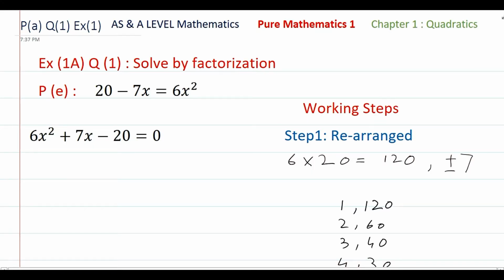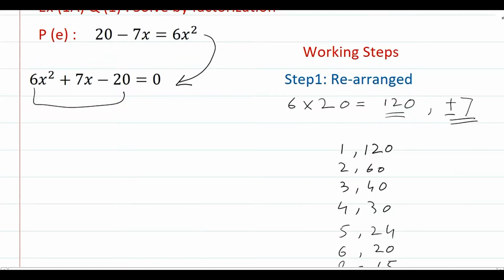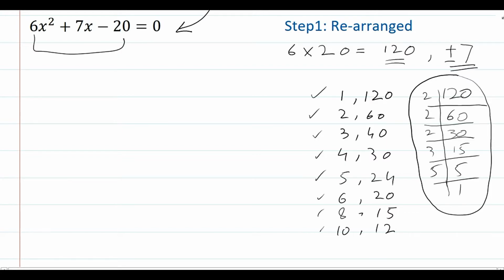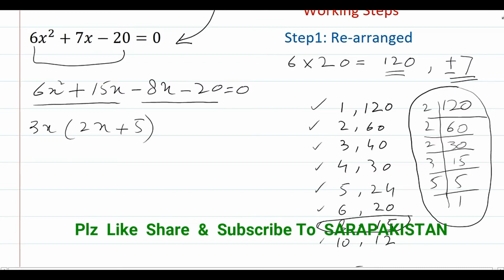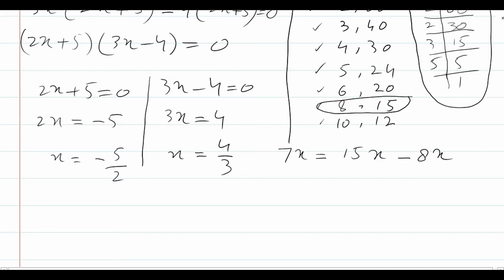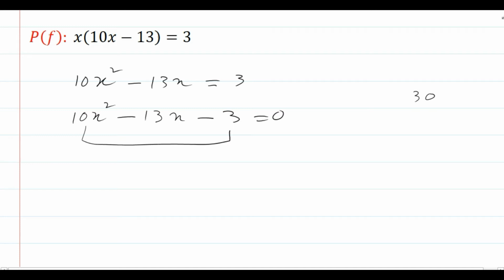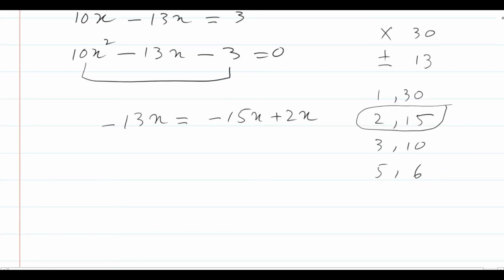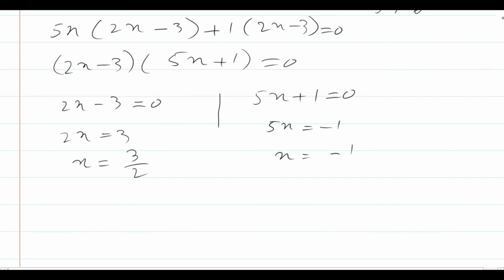EX 1A Q1 P(e) P(f)